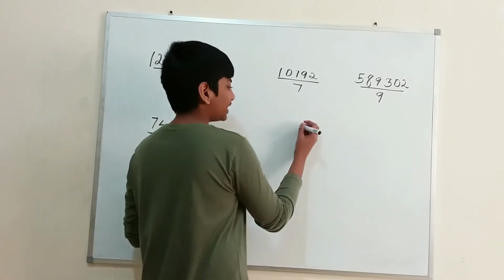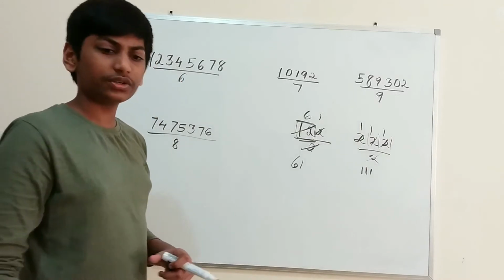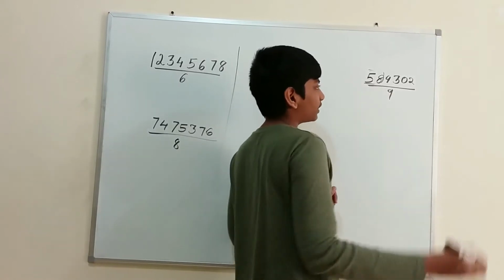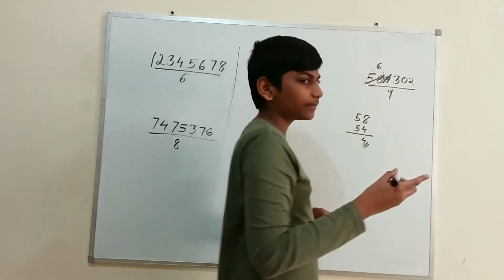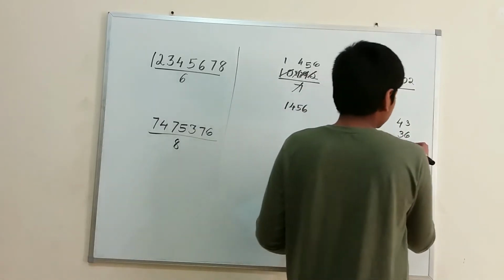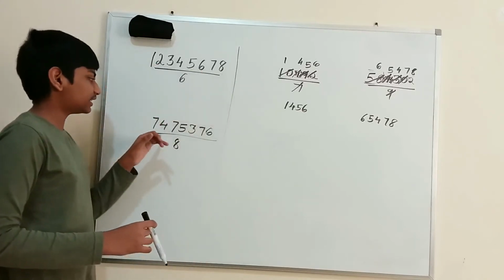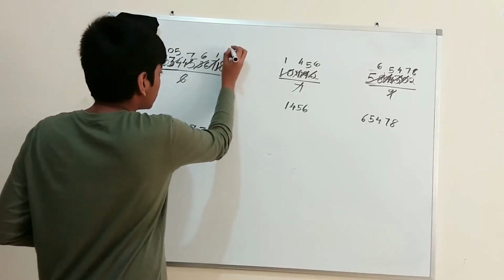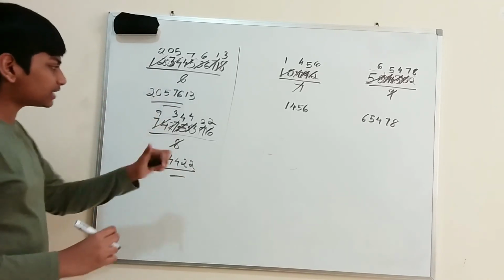Easy way to divide any number